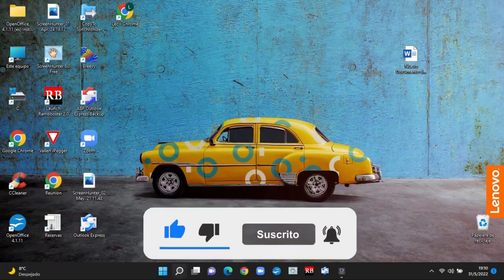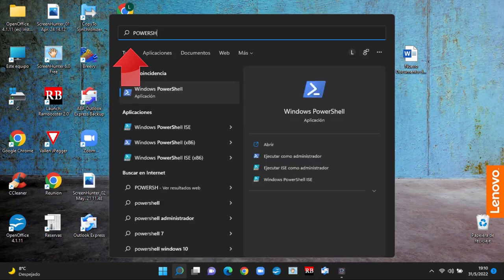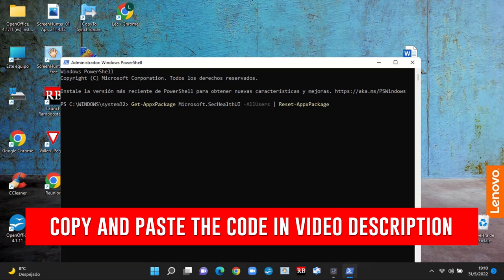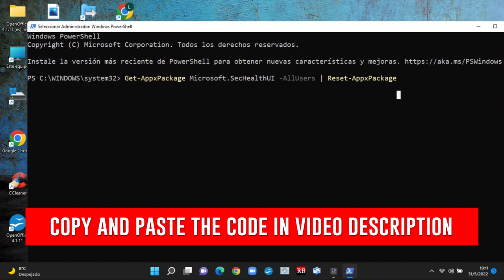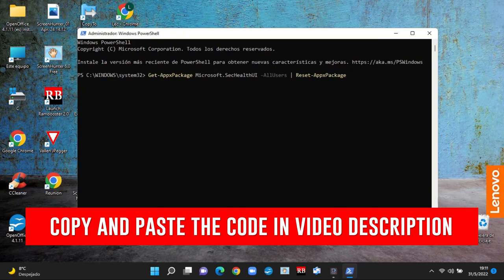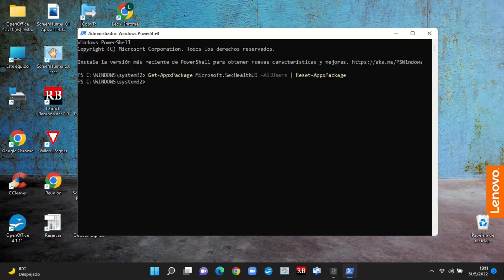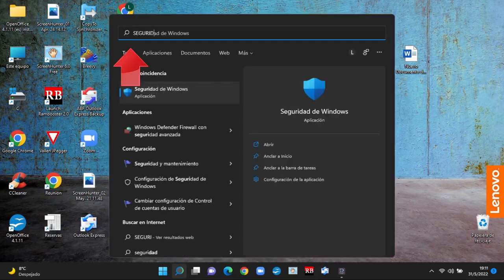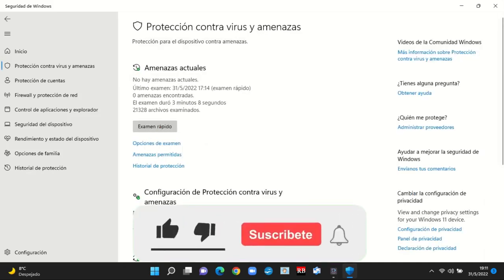WINDOWS DEFENDER not opening on Windows 11 ✅ FIX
Windows Defender is not opening on Windows 11. How to fix Defender not opening in 1 minute and without installing anything.